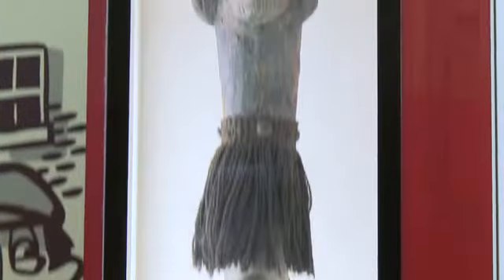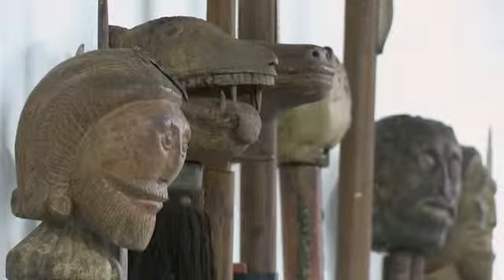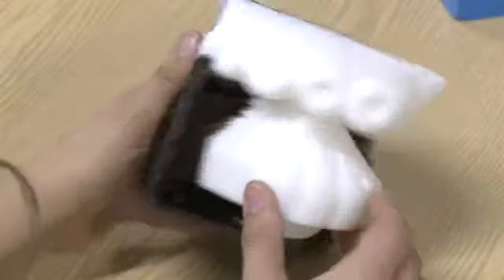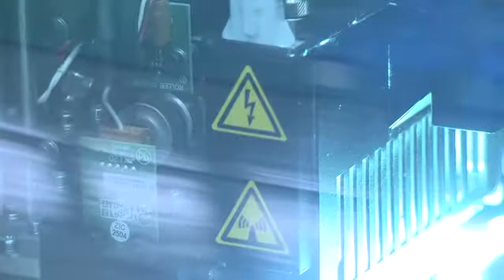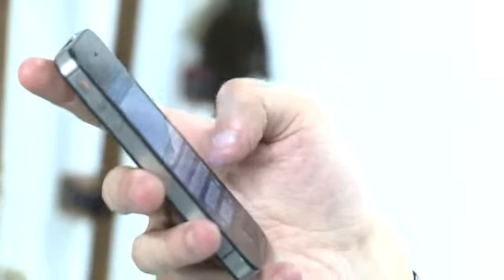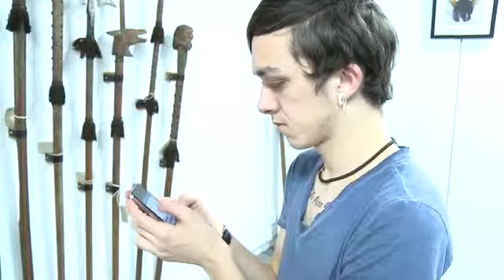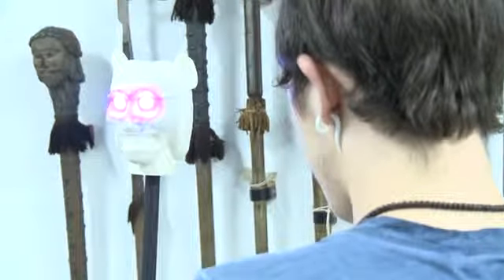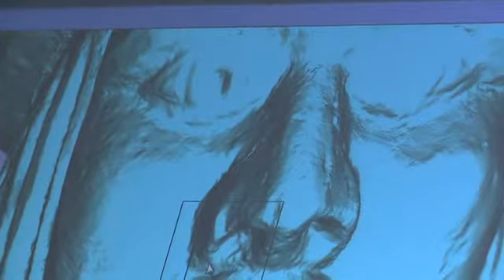WMG SME Team: Digital Native Academy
WMG's SME Team undertook a project with Digital Native Academy Ltd and Walsall Museum to create a 21st century 3D printed clone of one of the centuries old Bayard's Colts.